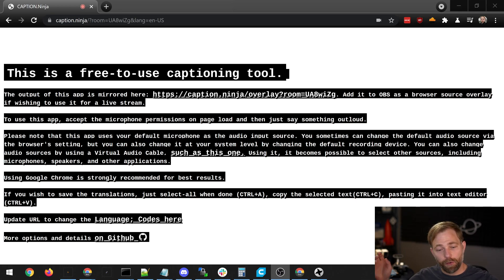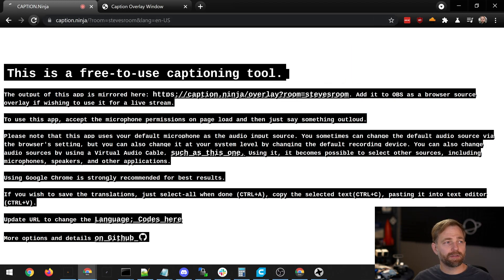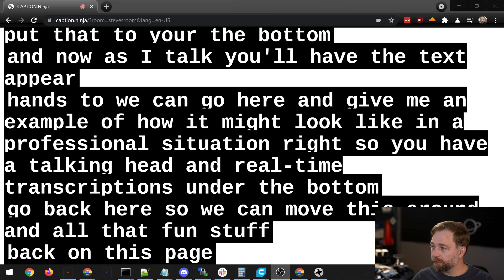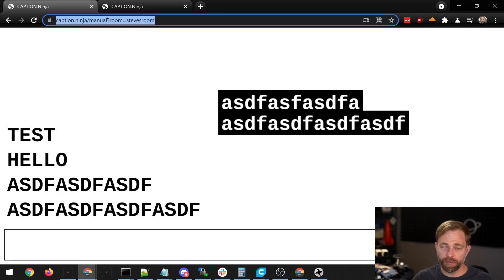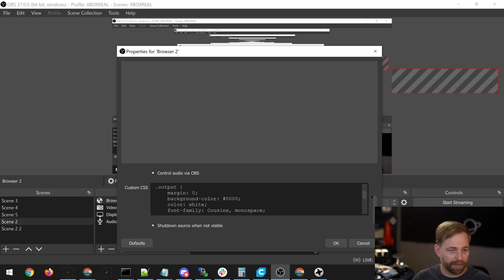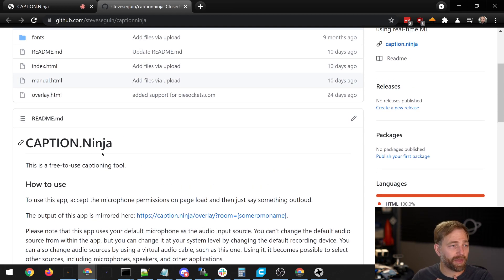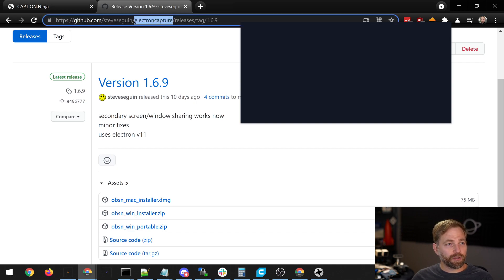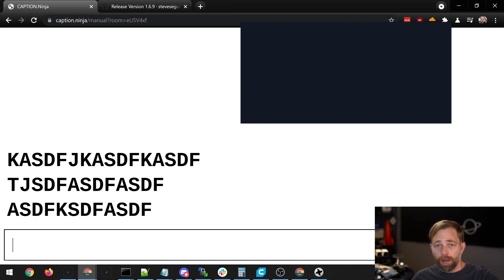Adding closed-captions using Caption.Ninja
-- If you need help, join me here.

(docs) see: &transcribe and &cc to enable captioning in VDO.Ninja